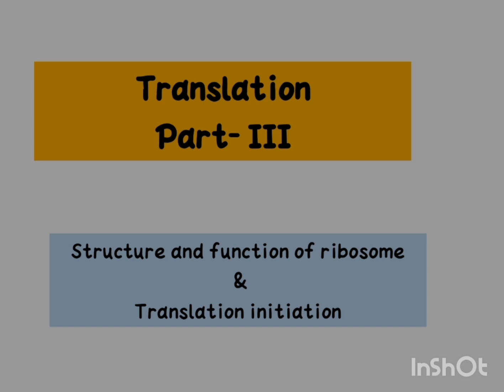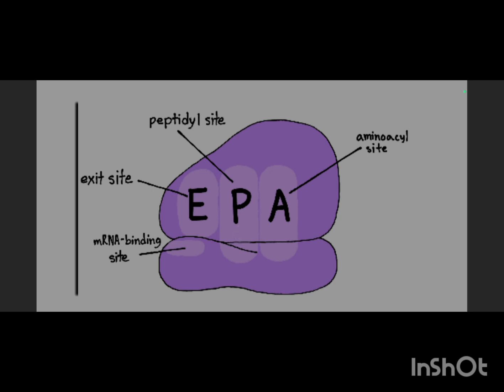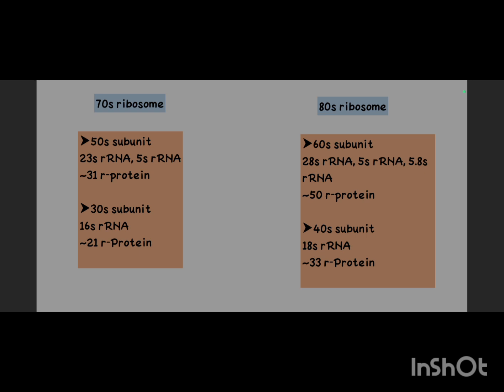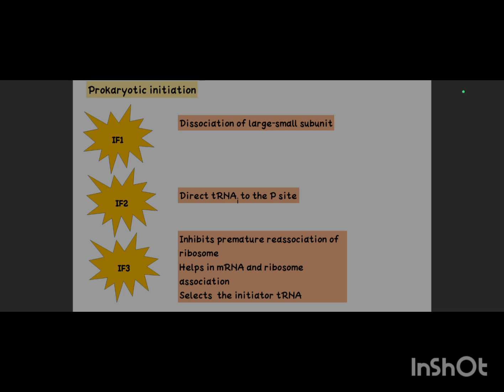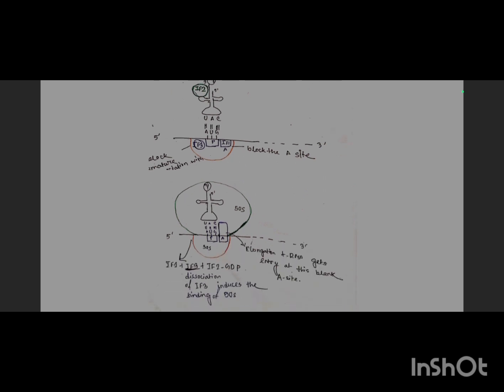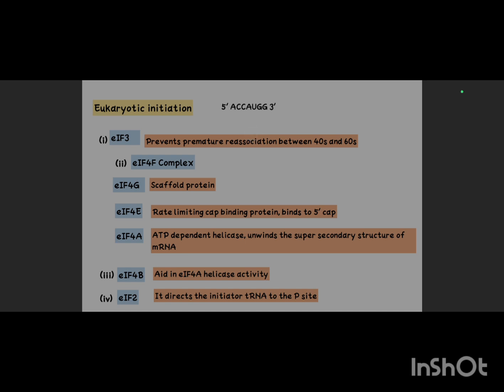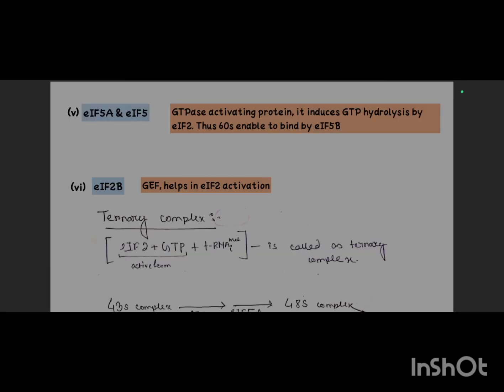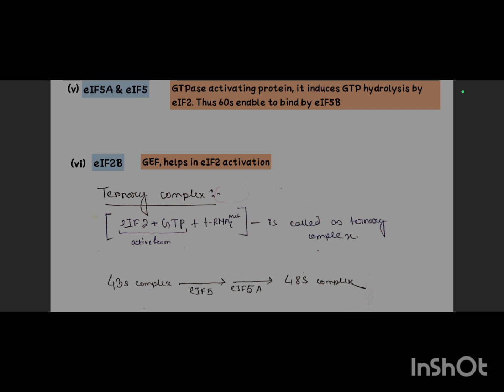Translation part III||Ribosome structure and function|| Translation Initiation